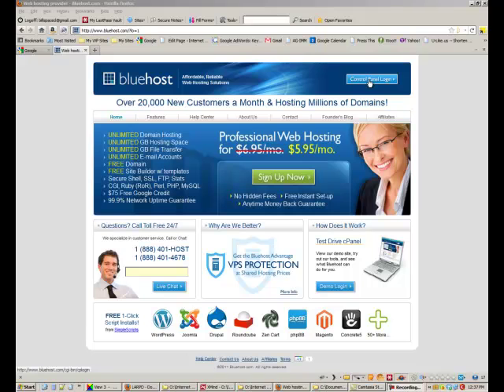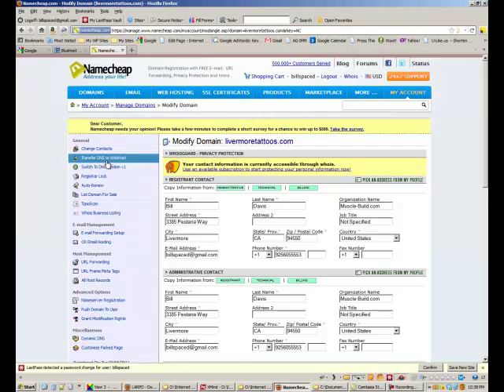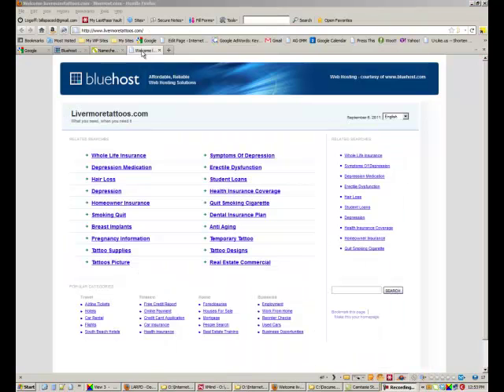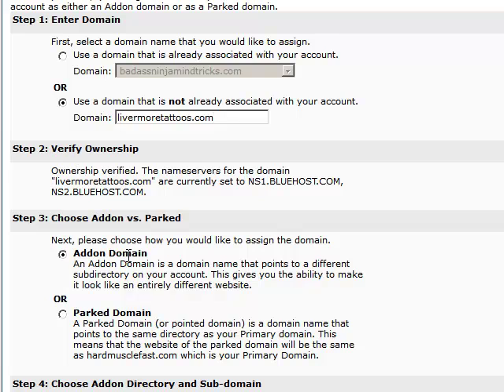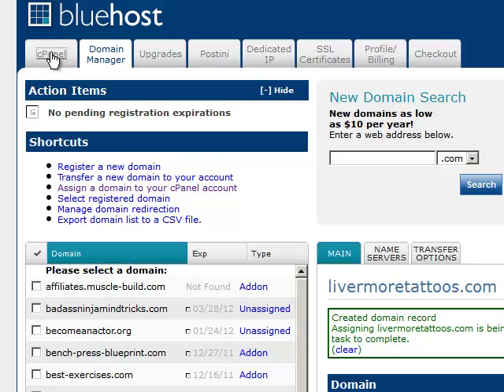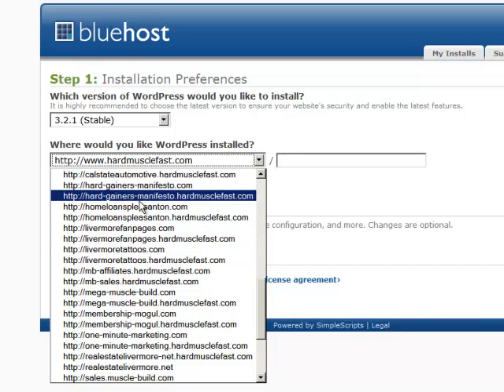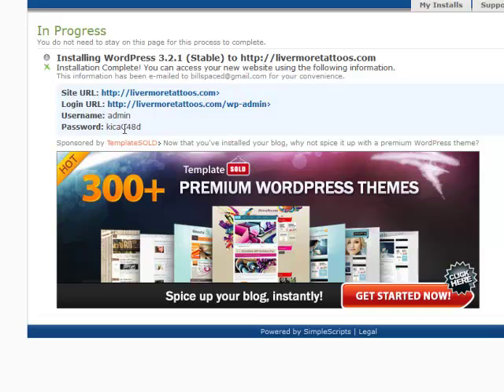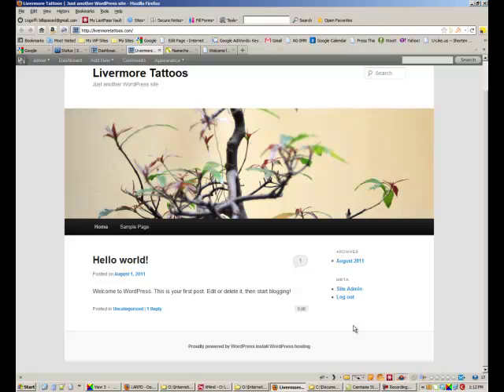04 - WordPress Setup for Marketers - " Installing WordPress Using SimpleScripts"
How to Update WordPress When New Versions Become Available